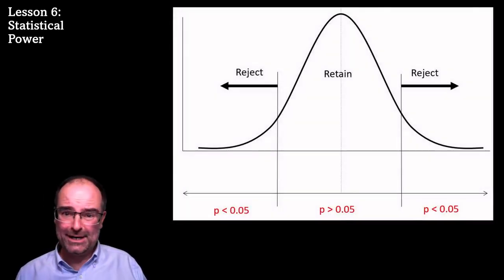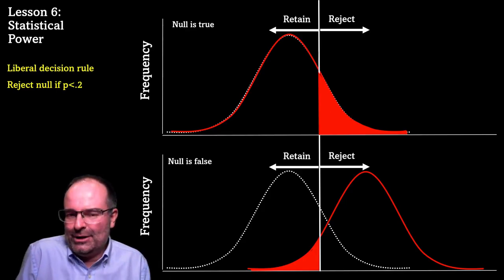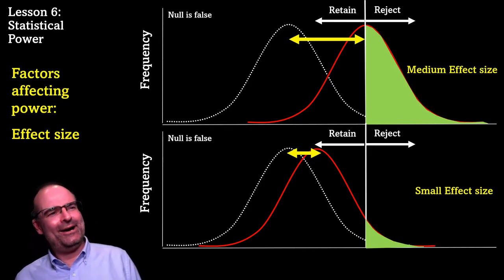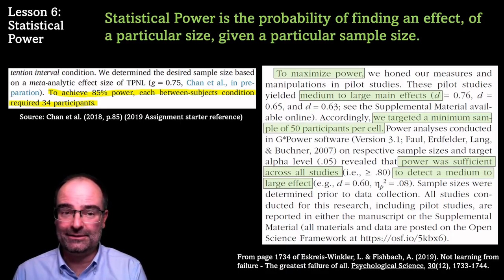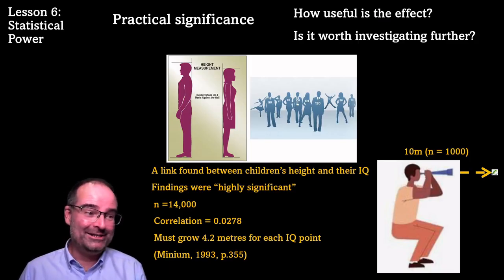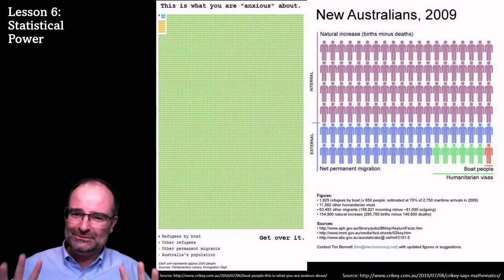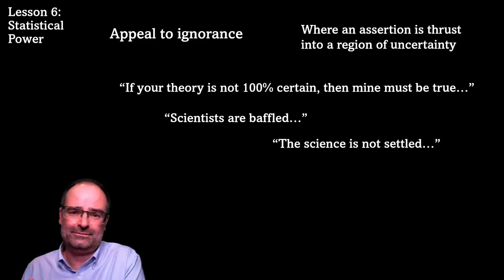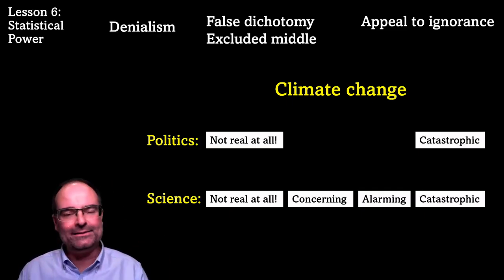Science and Statistics Lesson 6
Originally a first year university lecture series. These are the 2022 online videos which preceded an interactive workshop.
By the end of this lecture you should be able to:
a. Define and distinguish between ‘statistical significance’ and ‘practical significance’
b. Have a more sophisticated understanding of being liberal (open-minded) or conservative (closed minded) by using concepts such as ‘Type 1 error’, ‘Type 2 error’, ‘hits’, ‘misses’, ‘false alarms’ and ‘correct rejections’.
c. Understand ‘statistical power’ and the features of a research study which affect it
d. Fully grasp the probabilistic nature of all scientific conclusions and consider how this leaves it vulnerable to the logical errors: ‘Appeal to ignorance’, ‘False Dichotomy’, and ‘Denialism’.